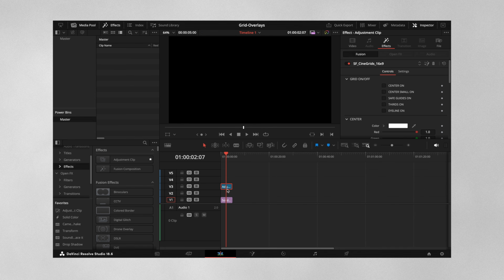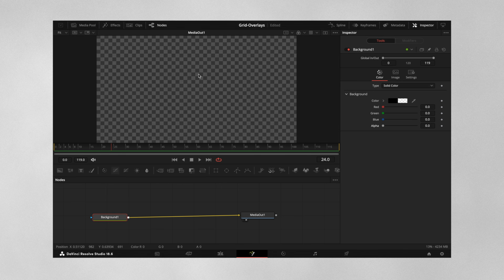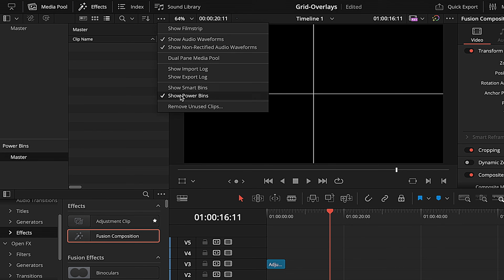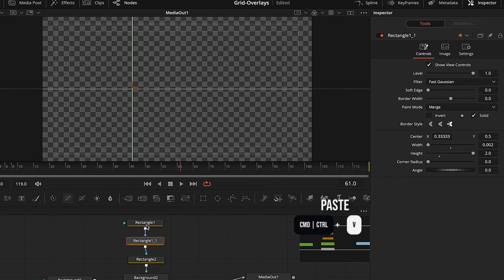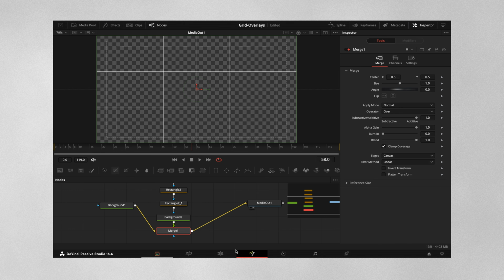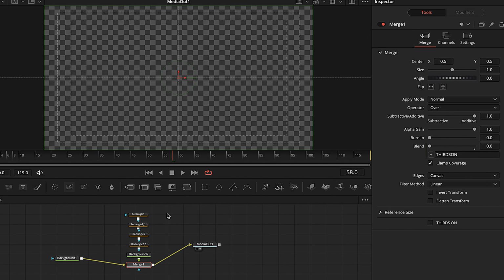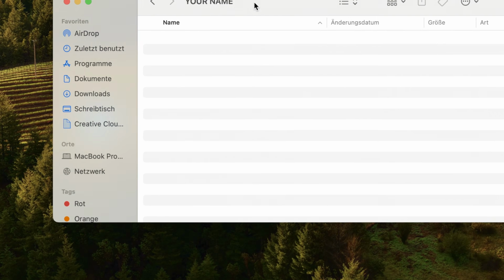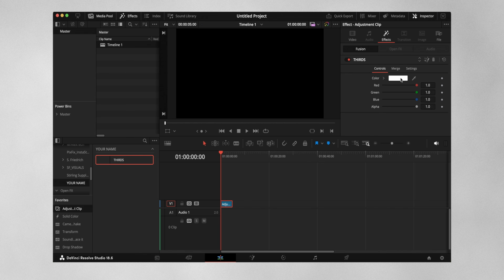Custom GRID OVERLAYS | DaVinci Resolve 18 Tutorial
Grid Overlays can be a very helpful editing tool when it comes to lining things up perfectly and making sure your cuts are matching! So here I'll show you a very easy way of creating your own custom grid overlays in davinci resolve!

🔥🔥Trackclub + MixLab (+2 FREE Months!)* - BEST Music licensing in the game*🔥🔥

Best Bundles for Resolve? MotionVFX!*

▶  BEST YT CAMERA:*
▶ BEST YT Lens:*
▶ BEST Camera Monitor:*
▶ BEST Editing Laptop:*
▶ BEST Microphone:*
▶ BEST Wireless Mic:*
▶ BEST Editing Storage:*
▶ BEST Video Light:*

00:00 INTRO
00:13 EXAMPLES
01:02 CREATING GRID #1
03:11 STORING GRID #1
03:59 CREATING GRID #2
05:17 STORING GRID #2
05:55 CUSTOM CONTROLS / SWITCHES
07:29 CREATING THE MACRO
08:28 CREATING / INSTALLING THE ".DRFX" FILE
10:22 OUTRO